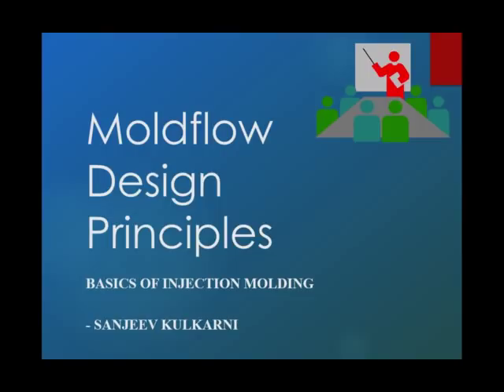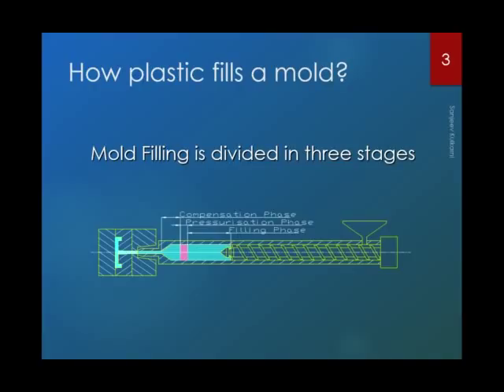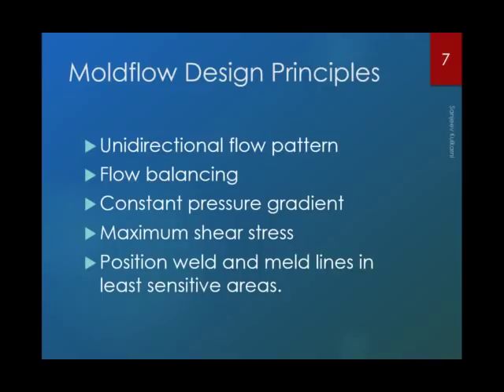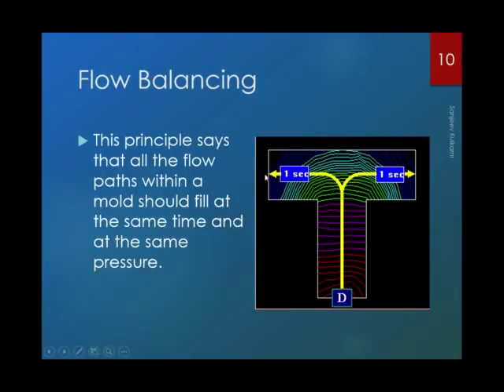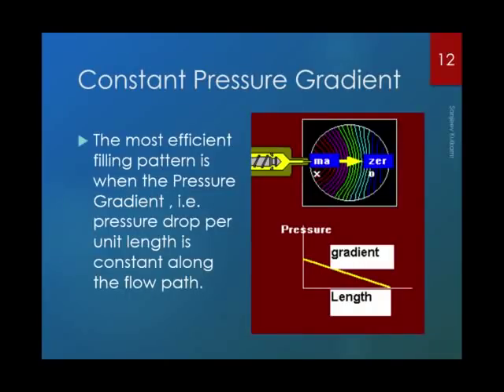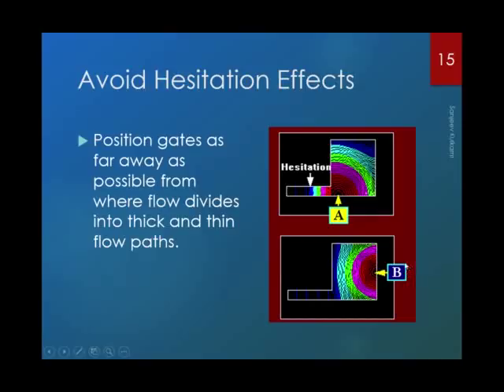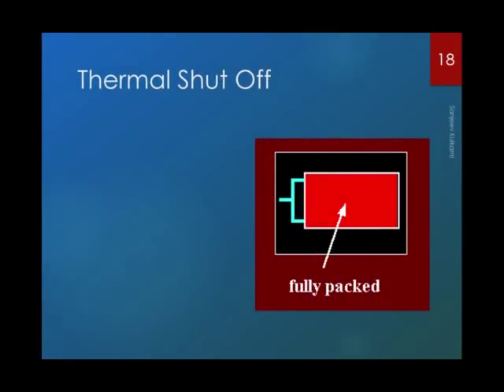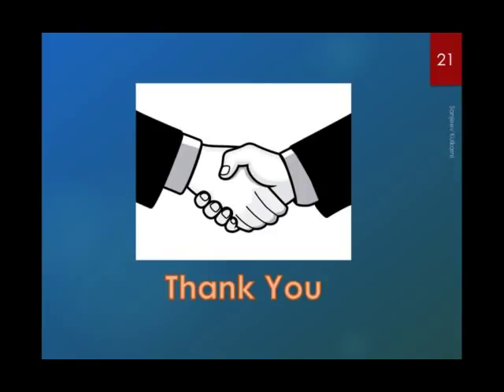Injection Moulding of Plastics Part 1- Moldflow Design Principles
This presentation helps to understand the Basic Moldflow Design Principles to be used at the Product & Mould Design Stages